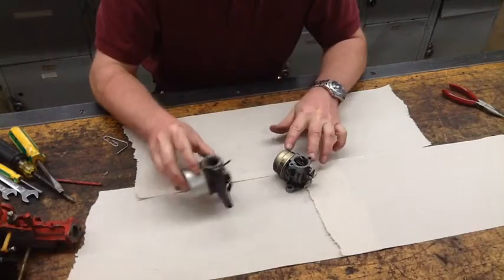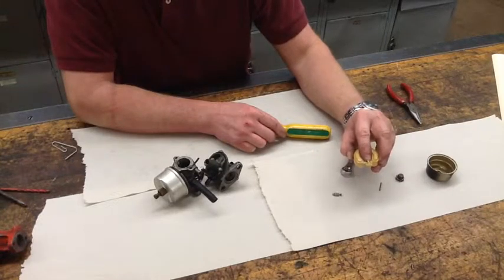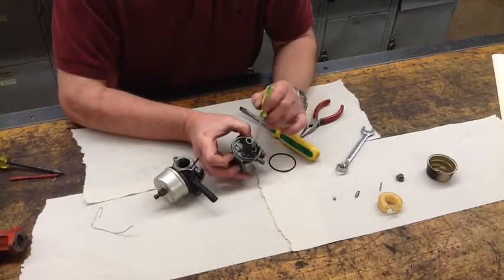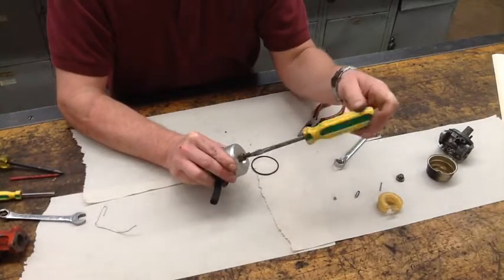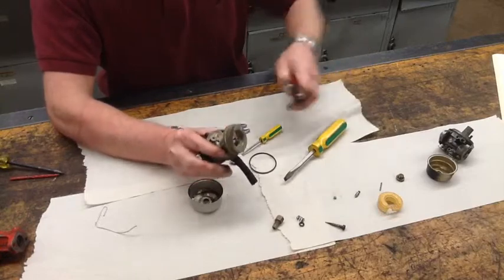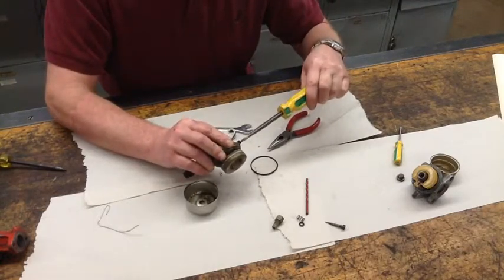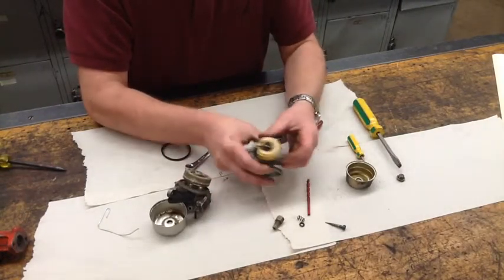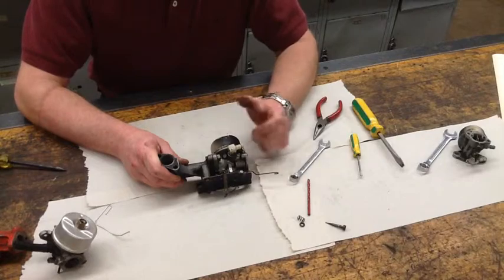Float Bowl Carburetor Disassembly and Inspection